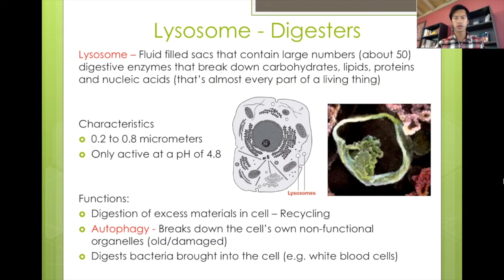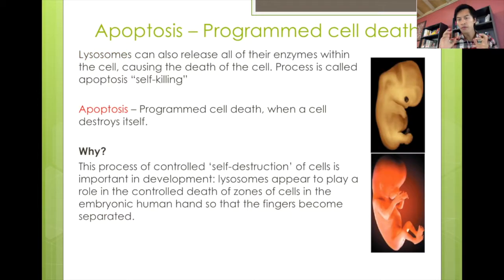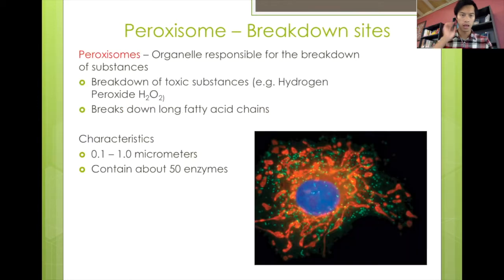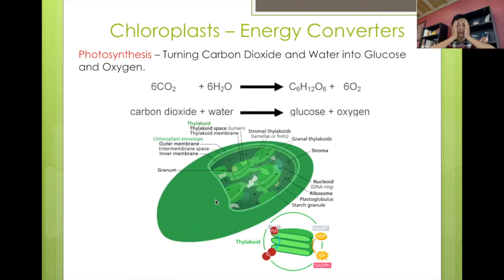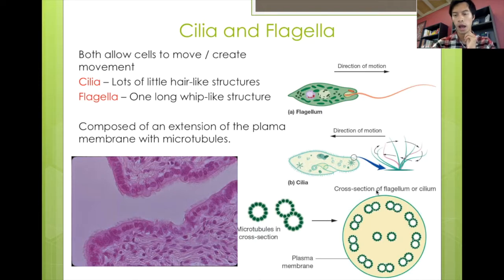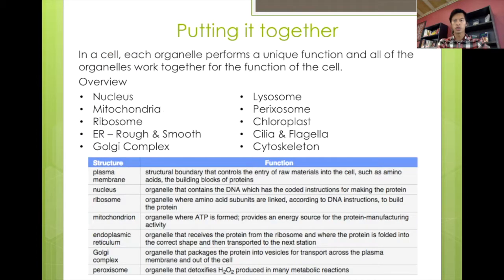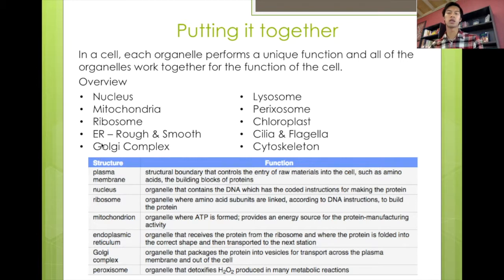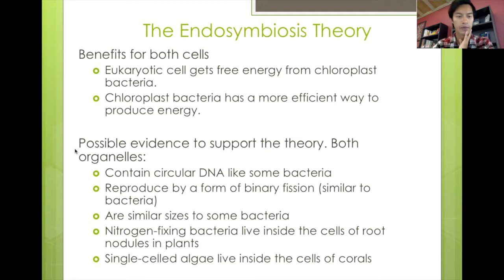Ch2 L2 - Structure of Cells Part 2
Key Content:
- Lysosomes & Apoptosis
- Perixosomes
- Chloroplasts
- Cilia & Flagella
- Cytoskeleton
- Endosymbiosis Theory